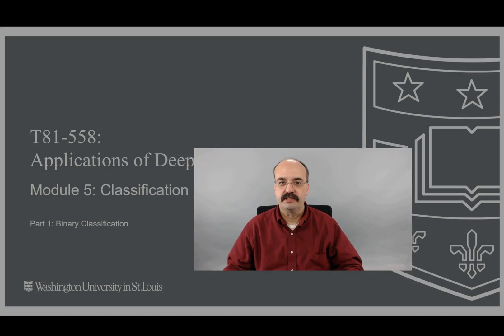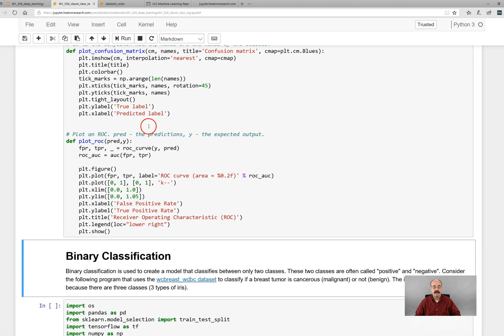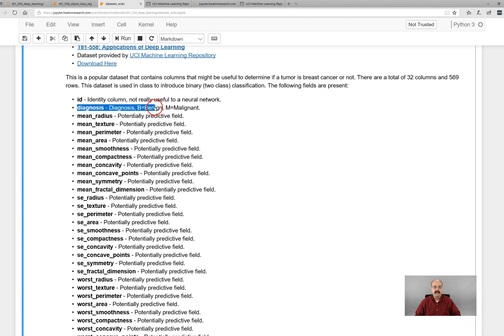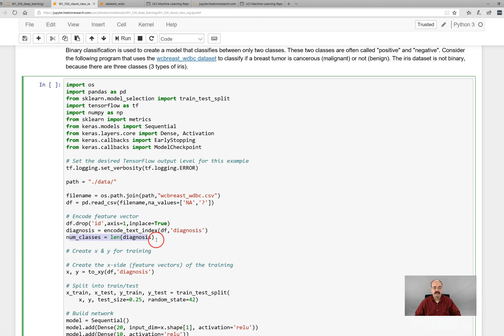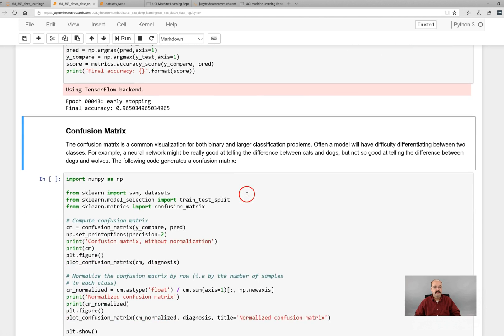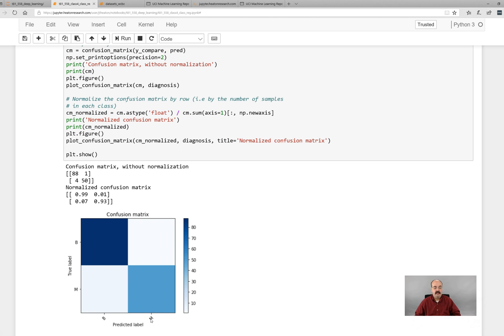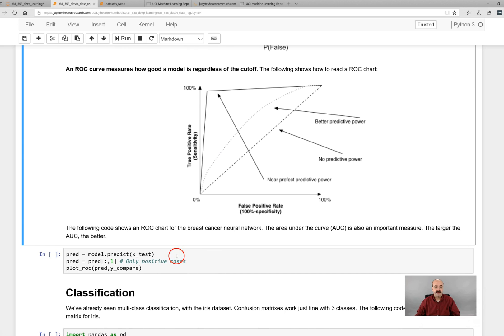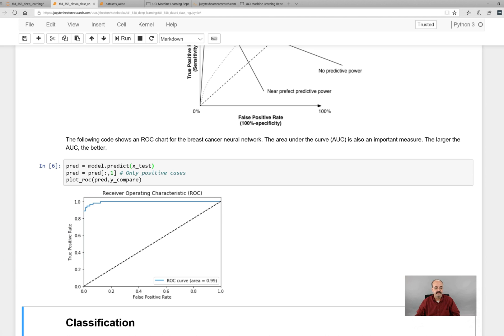5.1: Binary Classification, ROC, AUC for Deep Learning, TensorFlow and Keras (Module 5, Part 1)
Keras neural networks for binary classification.  Covers ROC and Area Under Curve (AUC). This video is part of a course that is taught in a hybrid format at Washington University in St. Louis; however, all the information is online and you can easily follow along. T81-558: Application of Deep Learning, at Washington University in St. Louis